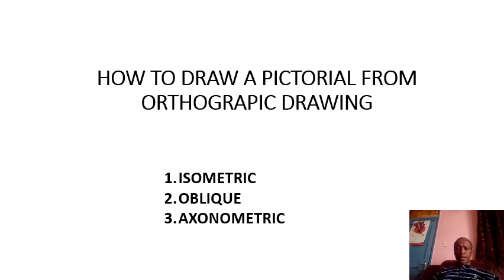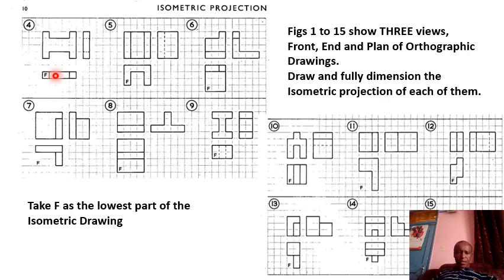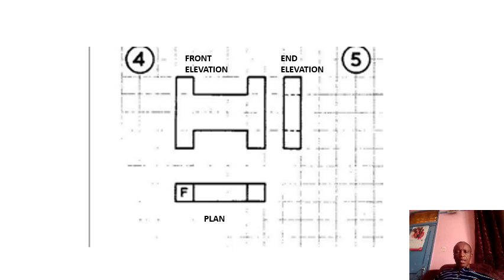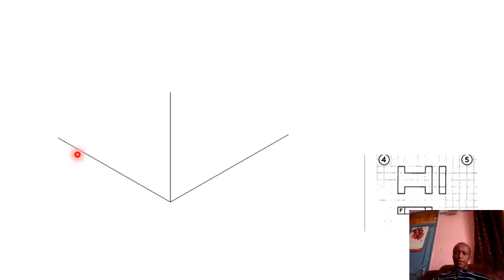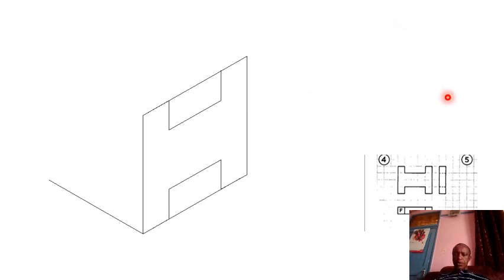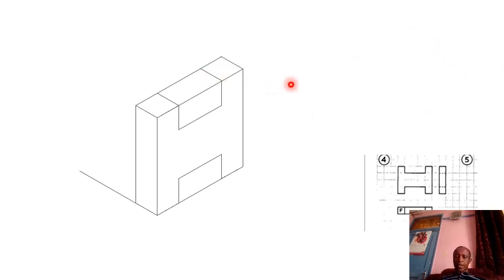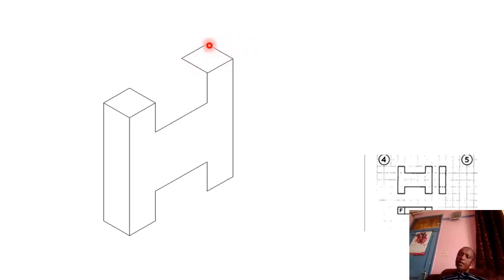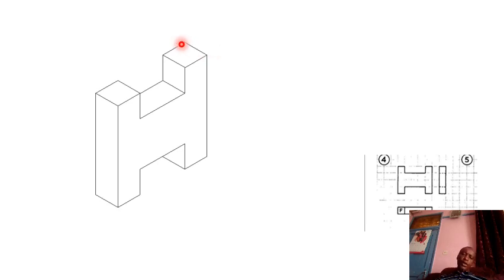HOW TO DRAW A PICTORIAL FROM ORTHOGRAPIC DRAWING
STEP BY STEP FROM ORTHOGRAPHIC TO ISOMETRIC